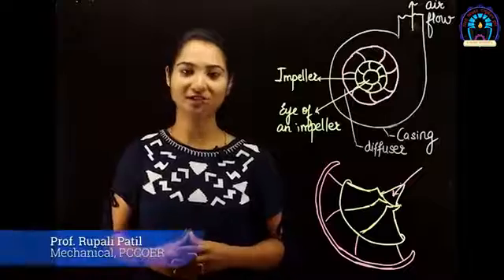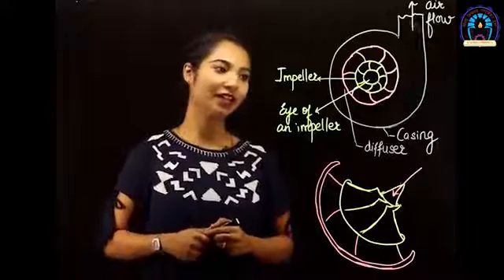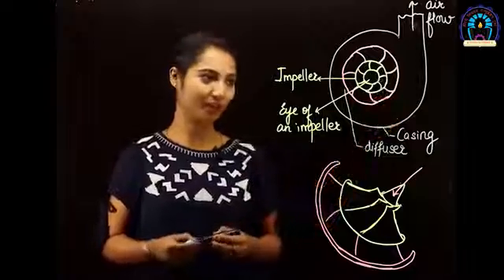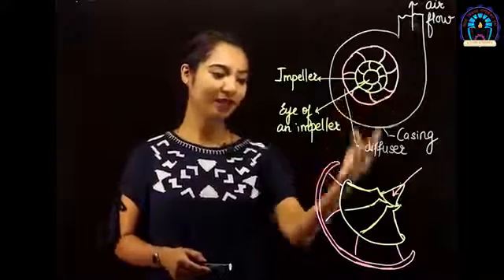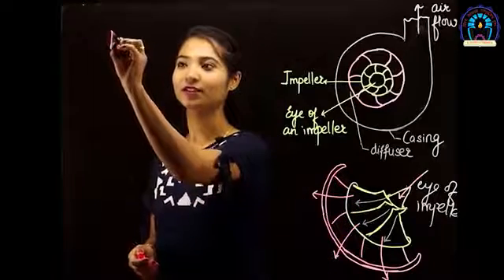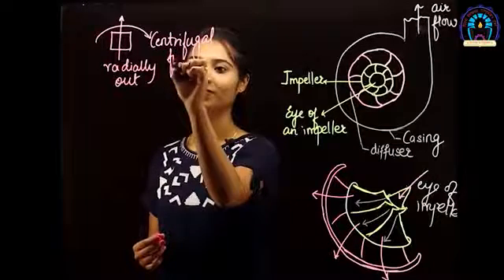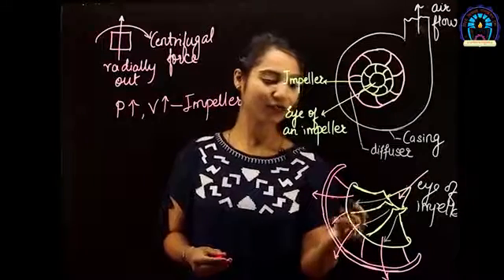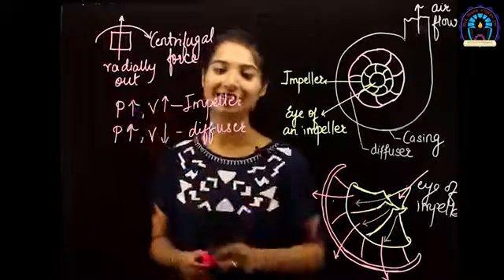centrifugal compressor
Turbomachines lecture on introduction to centrifugal compressor